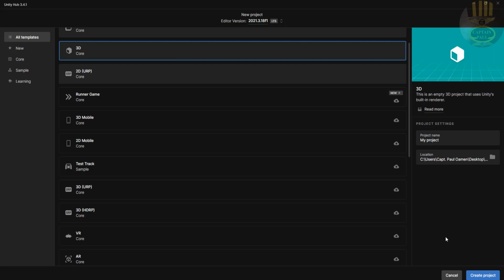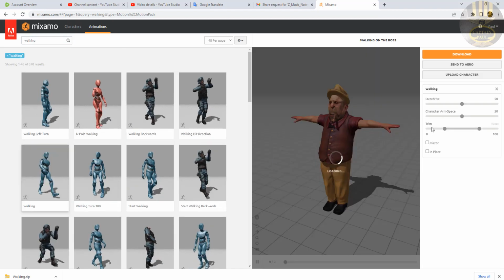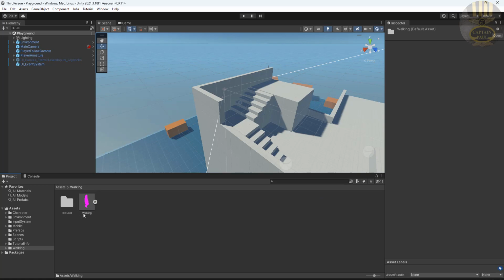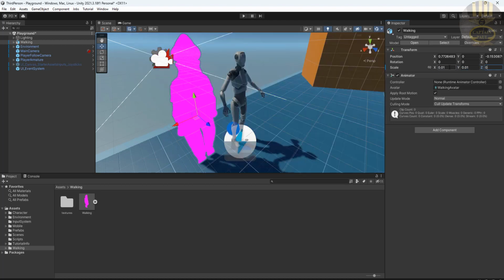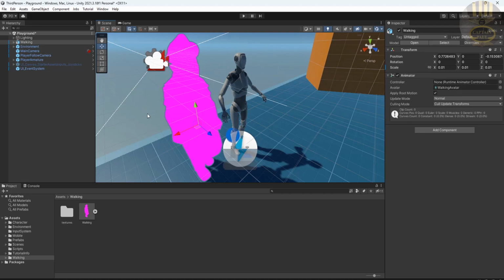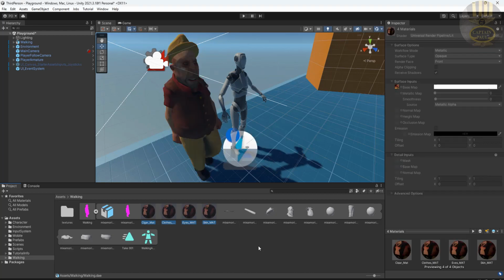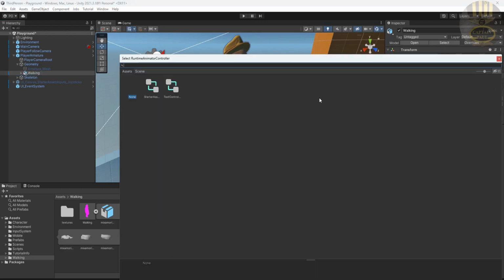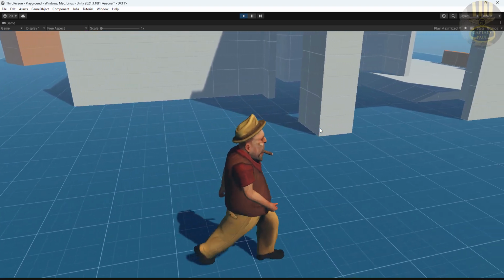How to Fix Pink Textures in Unity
How to Fix Pink Textures in Unity using render pipeline correctly